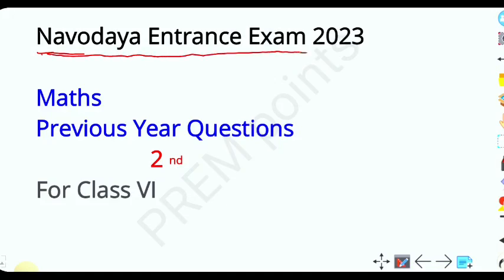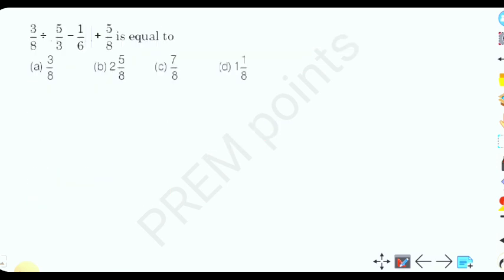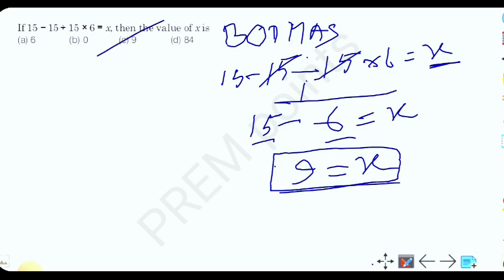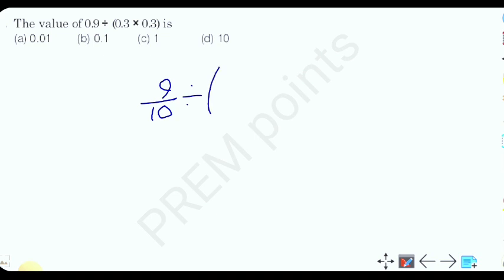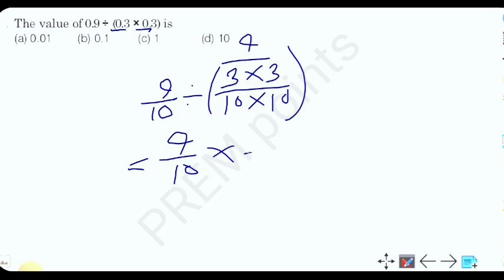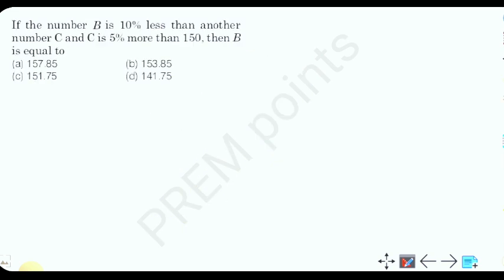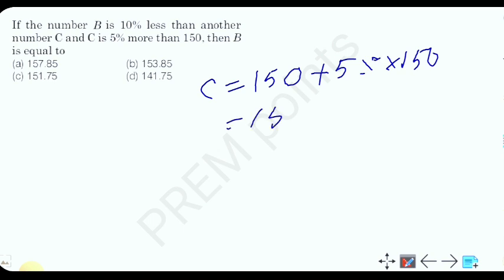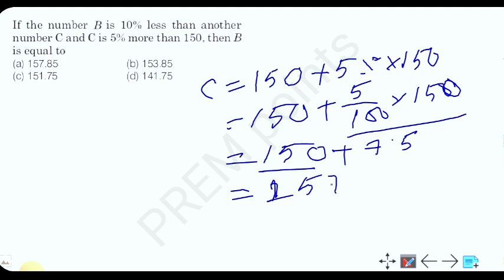Assam Navodaya Entrance Previous Year Questions 2023 Maths For class VI